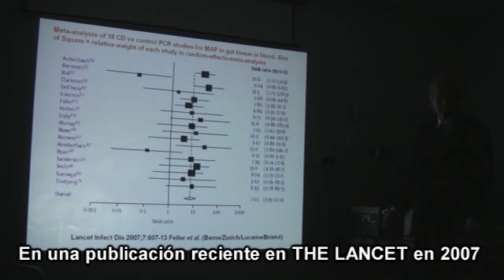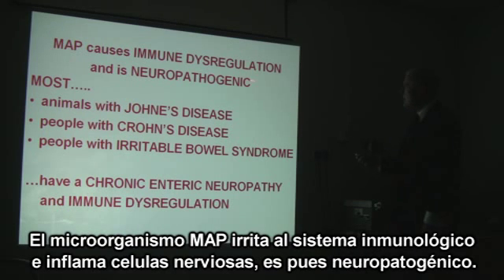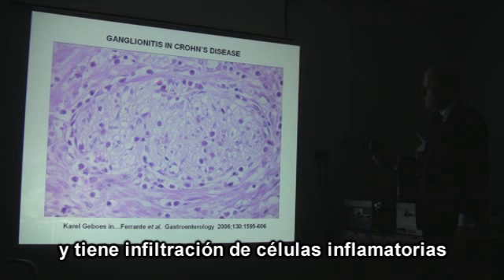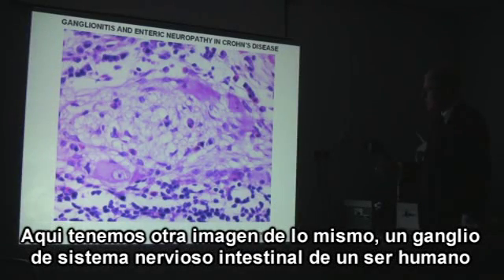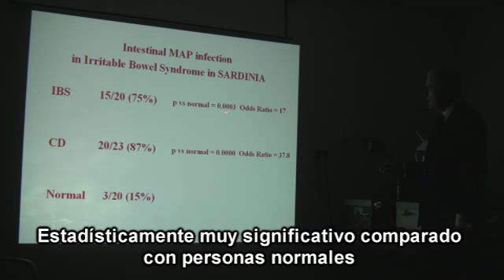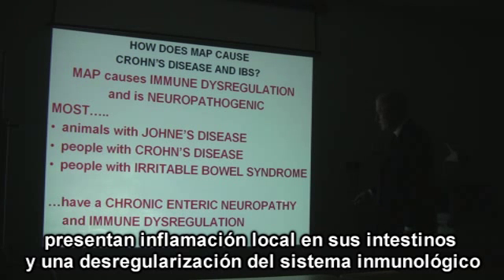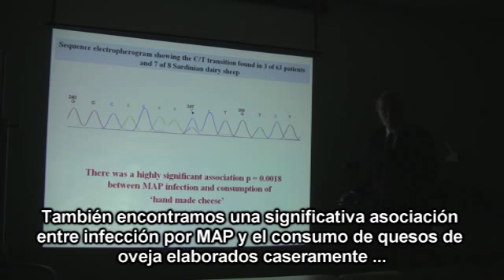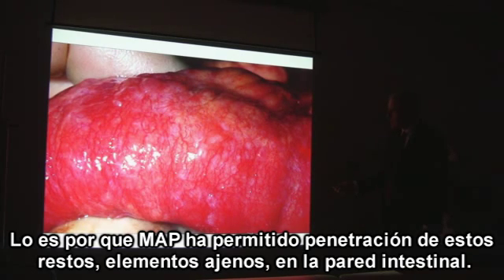Part 4-CROHN M.A.P. by John Hermon Taylor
4ª parte de la Exposición sobre Micobacterium Avium Subespecies Paratuberculosis y como causa la enfermedad de Crohn por el profesor John Hermon Taylor

4nd Part of the Exposition about  Mycobacterium Avium Subespecies Paratuberculosis and how it causes  Crohn's disease by professor John Hermon Taylor.